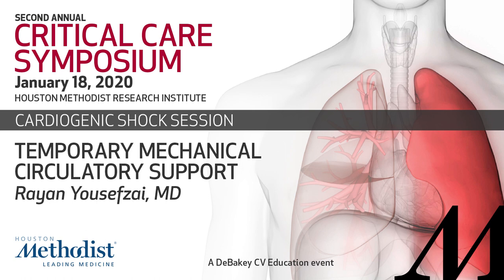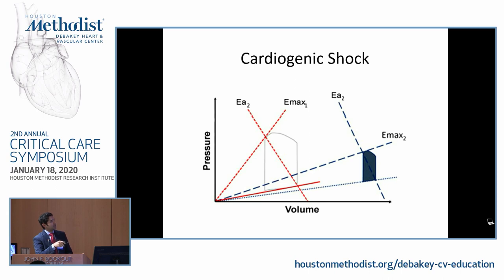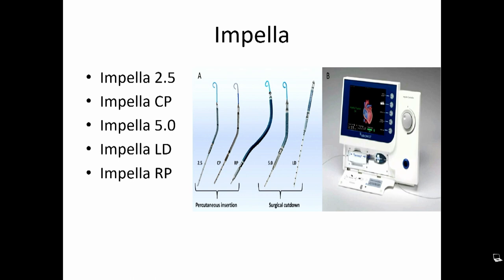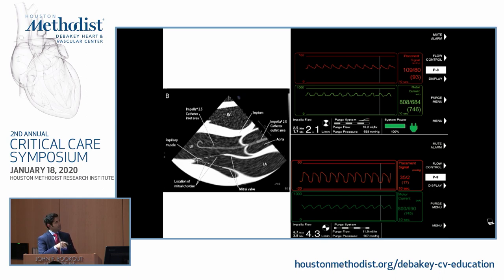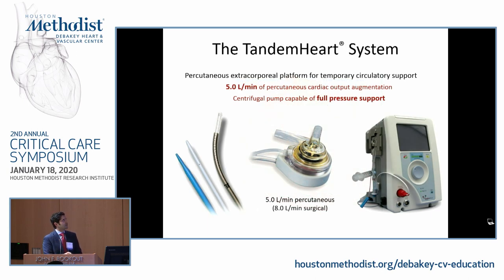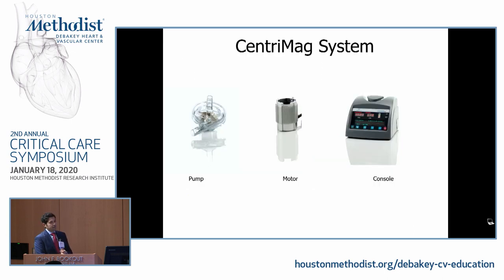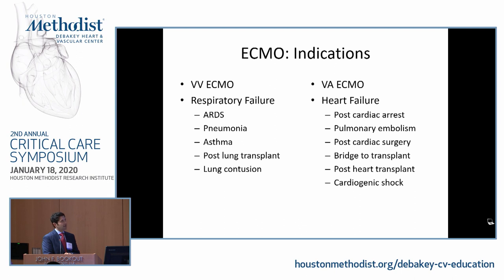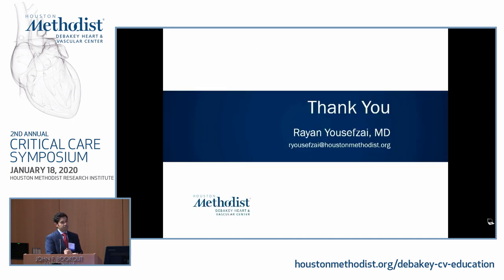Temporary Mechanical Circulatory Support (Rayan Yousefzai, MD)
2nd Annual Critical Care Symposium
JANUARY 18, 2020 at the Houston Methodist Research Institute
Houston Methodist

"Temporary Mechanical Circulatory Support"
Rayan Yousefzai, MD

Critical Care 2nd Annual Symposium
This symposium is designed to address the learning needs of the interprofessional critical care team by incorporating diverse lectures and speakers across a wide variety of critical care topics. The afternoon will be dedicated to breakout sessions including hands-on elements that can be applied to everyday ICU practices.